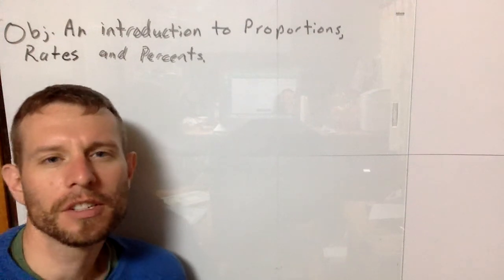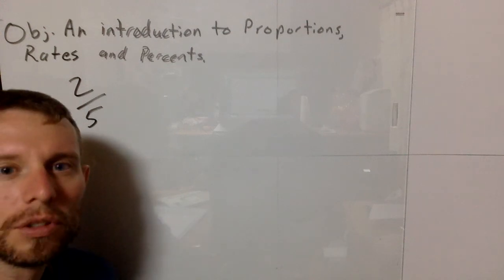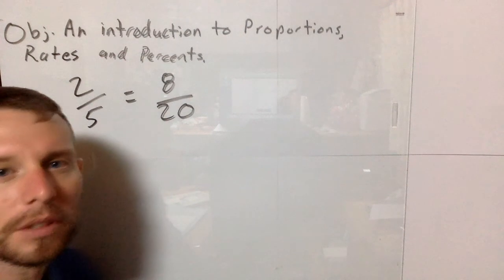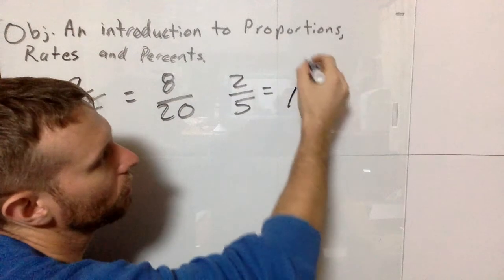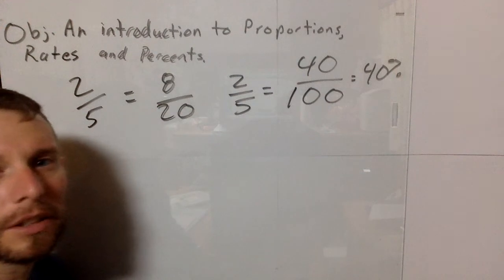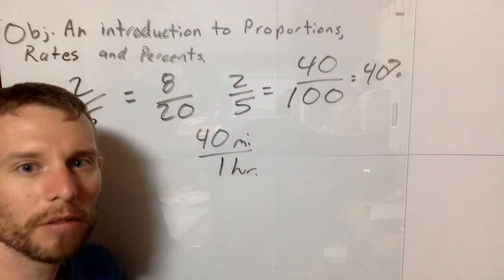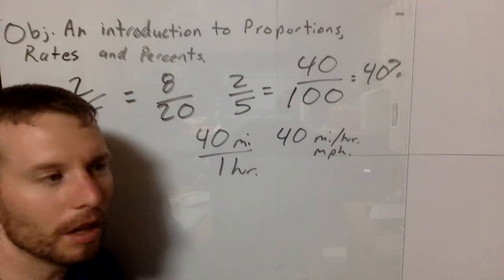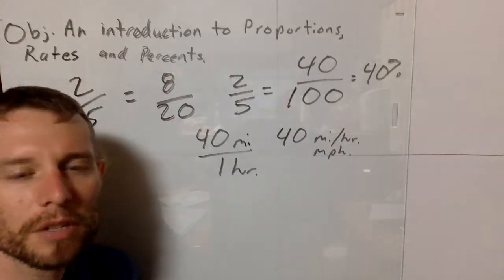Introduction to Proportions, Rates, and Percents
Just a brief introduction to this unit on Ratios, Proportions and Percents